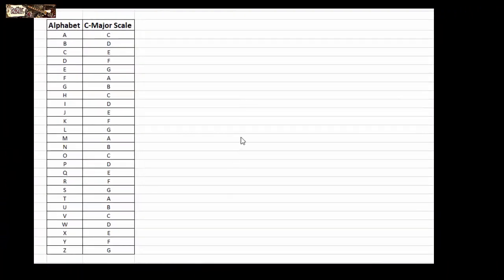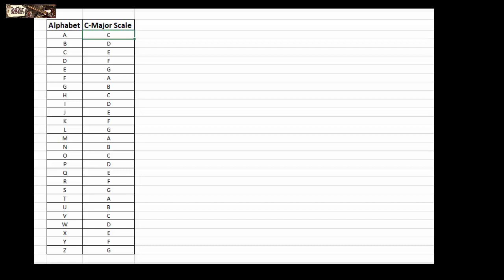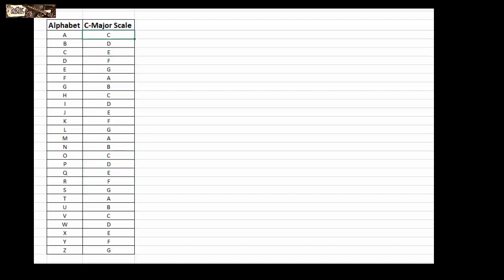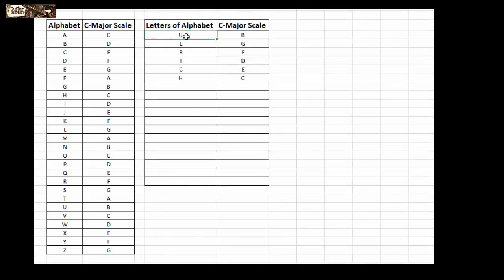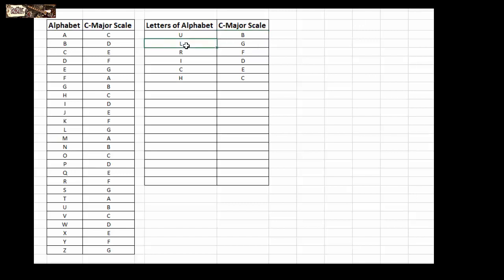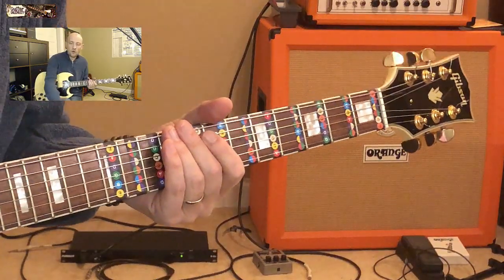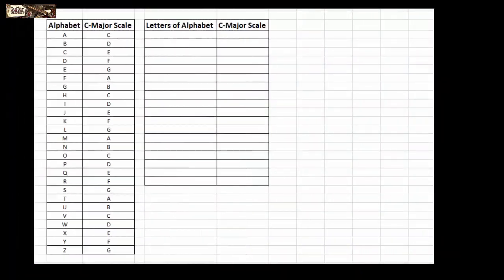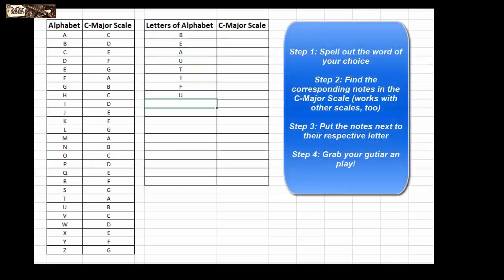How To Play Your Name On Guitar - Translating Words Into Music - Alphabetic Junctions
How To Play Your Name On Guitar - Translating Any Word Into Music - Alphabetic Junctions